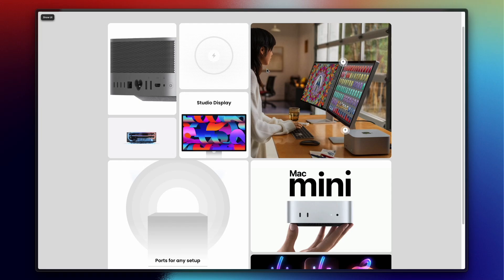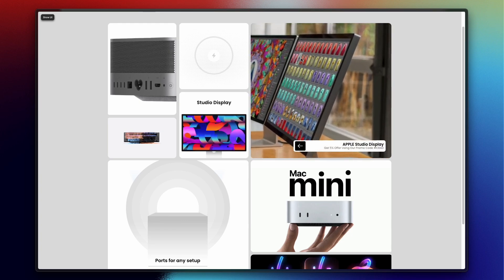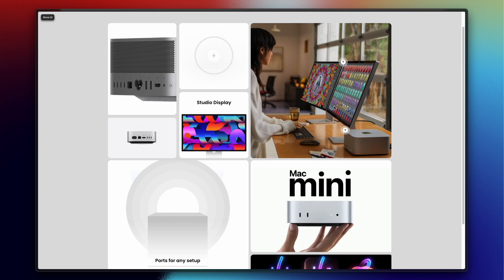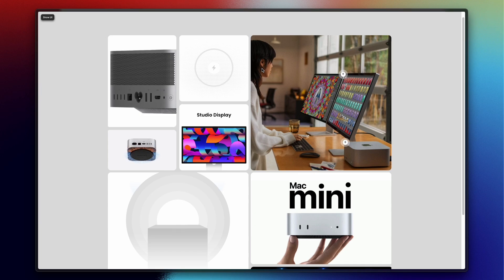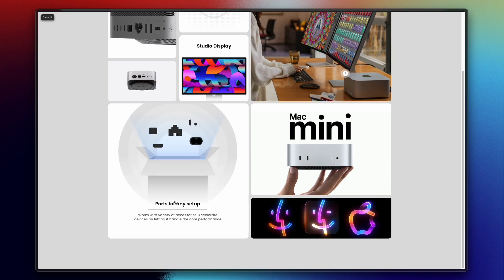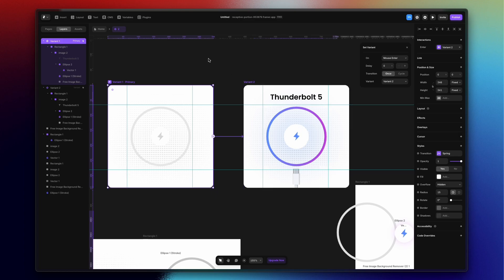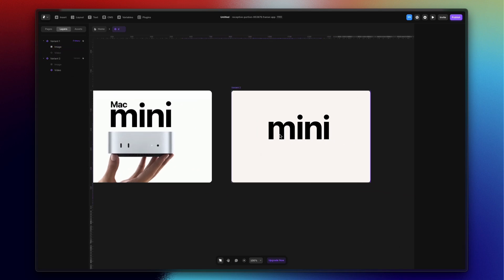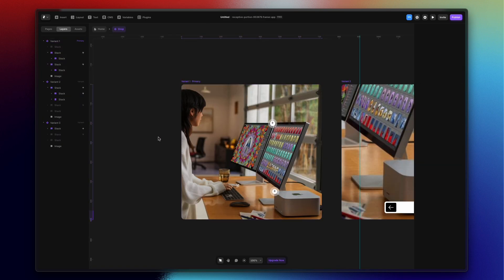Micro-Interactions using Framer II Remix Attached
This video breakdown I explained how you can apply a modern trend, micro interactions over your framer website elements, how you can edit vector in framer or How Figma exported object edit as a vector in framer.

I originally planned to break down Framer micro-interactions last week, but after watching the Apple event last night, I thought, why not base it on that? So here it is! While it's not super polished (I didn't spend too much time on the visuals), it's enough to explain the concept clearly. I recommend checking out the video first and then exploring the remix file for a better understanding. I've covered a lot of details here, so definitely take a look!

Applying this method you will me able to apply meaningful user engaging interactions for each element and its a very practising trending things amongst developer.

So in framer, you dont have to add animating or lottie video for these event interactions, you can apply that using framer component variants. So by following the full video, you will be able to learn these 3 things.

Remixes & Code Components [Check the video first] : Visit " " ➔ You will get a Framer Remix Button where I incorporated an automation form that will send remix, code files to your email.